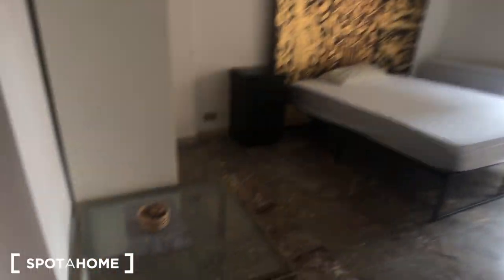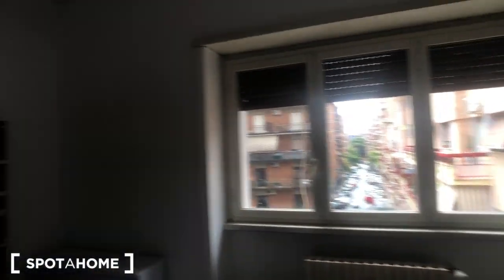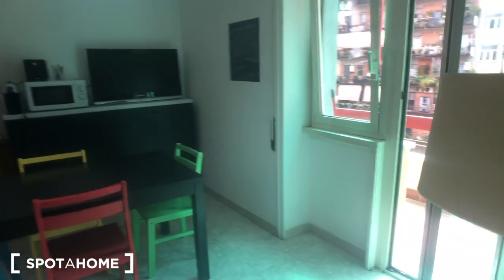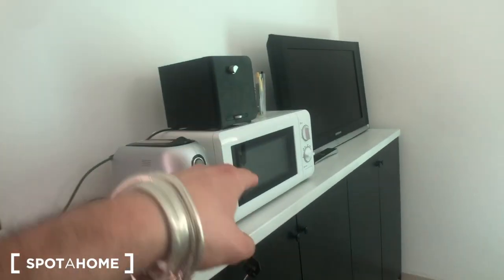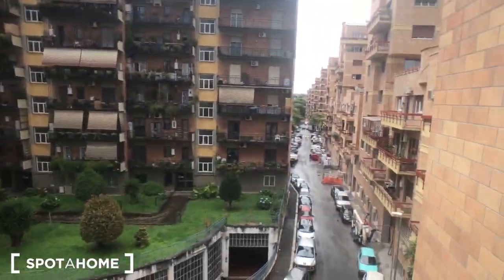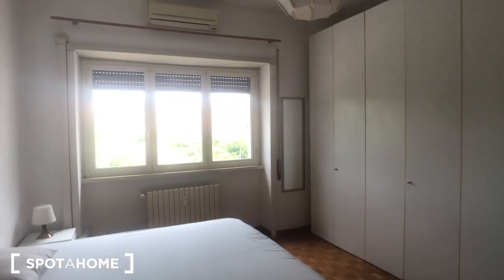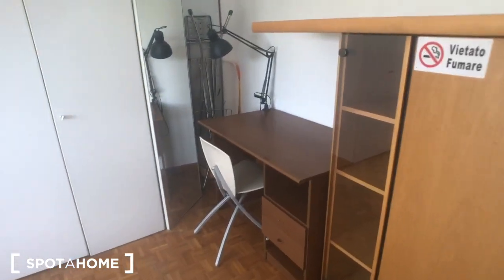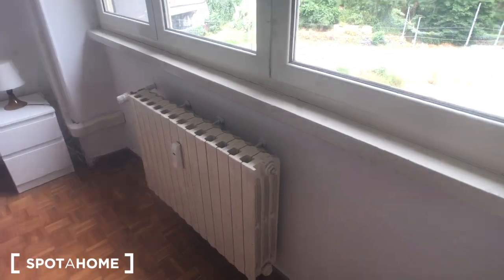Rooms for rent in apartment with 2 bedrooms in Gianicolense - Spotahome (ref 1265828)